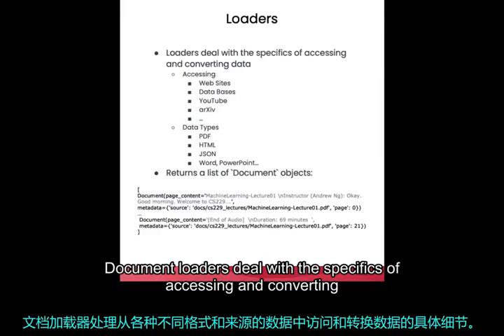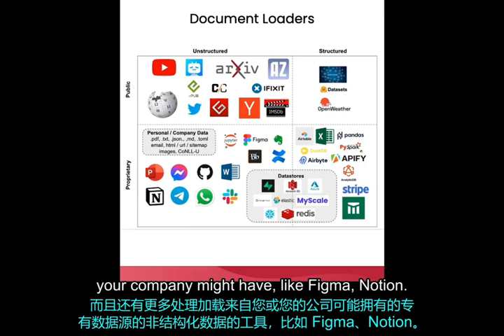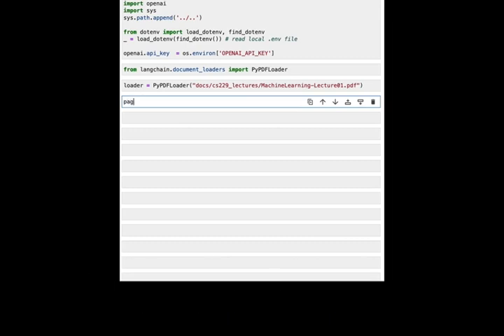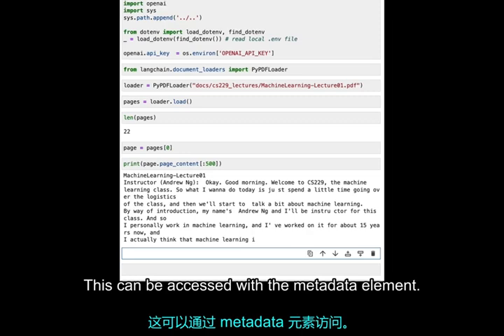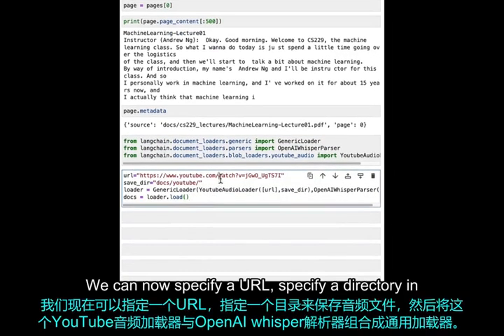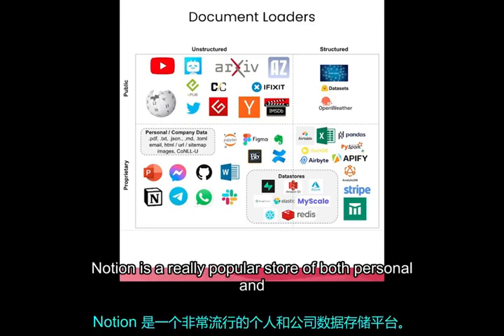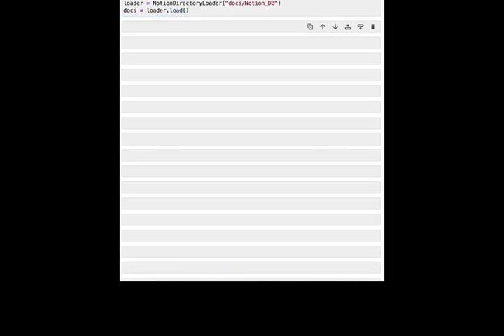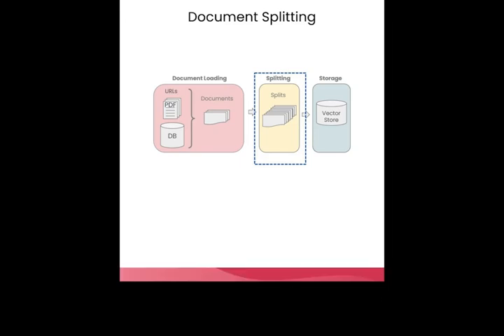【斯坦福大学】LangChain：与你的数据对话全8讲-2 主讲人：Harrison Chase#人工智能公开